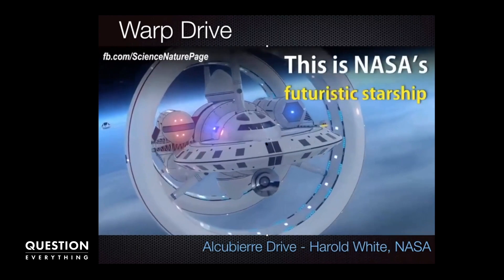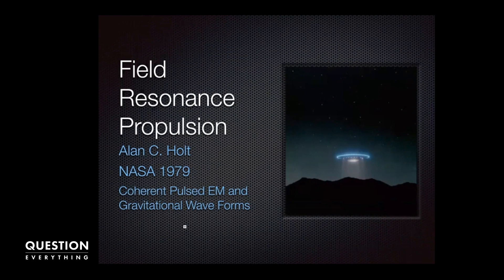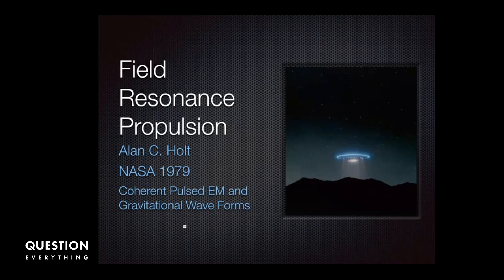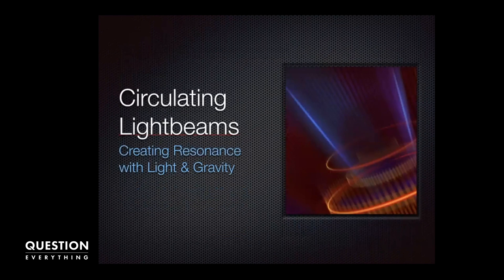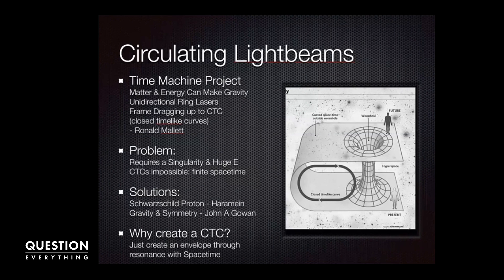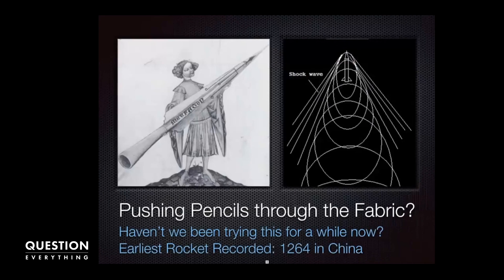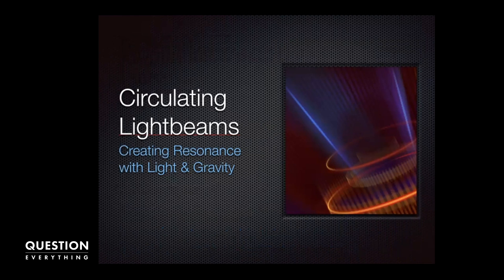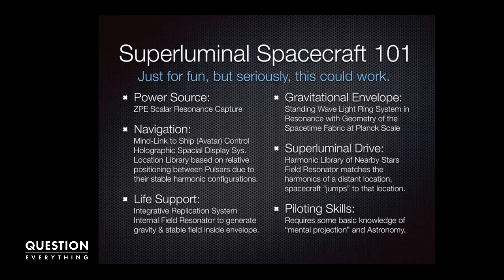Resonance Academy Virtual Classroom - William Brown on "Warp Drive"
Resonance Science Foundation resident biophysicist, William Brown on ways "warp drive" might be possible in the technology of the future (or the past) during one of the live events in the Resonance Academy's virtual classroom.

What is the Resonance Academy?

The Resonance Academy is an academic community and online learning environment that enables you to explore the science behind unified physics theories and a connected worldview alongside physicist Nassim Haramein, Academy faculty, and thousands of forward-thinkers from around the world.

Resonance Academy was created to support the mission of the Resonance Science Foundation. RSF seeks to share the scientific knowledge, insights, and applications that arise from a unified view of the dynamics of nature in an effort to solve the critical systemic challenges we are facing today.